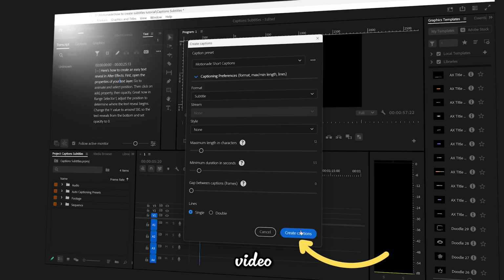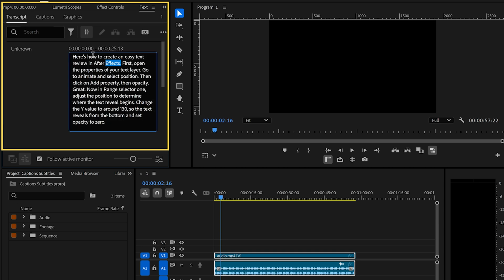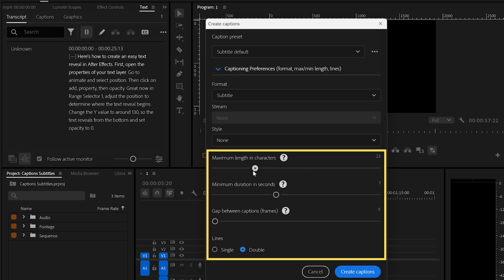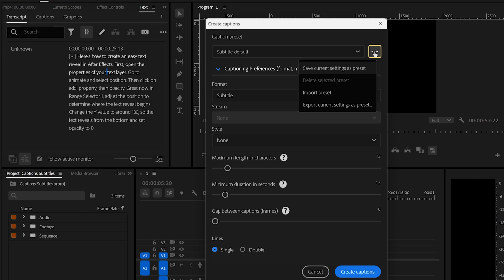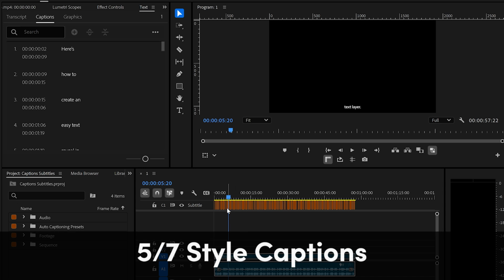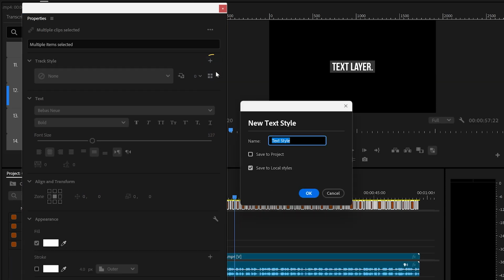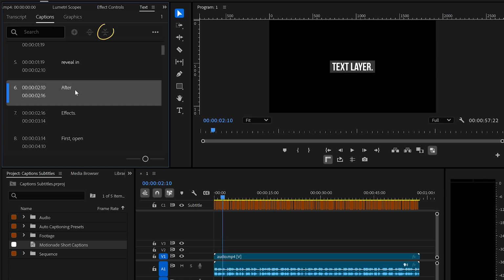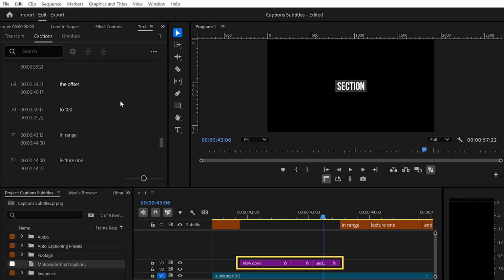How to Create Automatic Captions in Premiere Pro 2025 (Plus Save Templates)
In this tutorial I'll show you how to create captions/ subtitles in Premiere Pro 2025 and also how to save captions/subtitles templates to use in future projects.

📌 Timestamps:
00:00 Introduction
00:08 Captions Workspace
00:15 Transcribe Audio
01:00 Create Captions
02:17: Save Captions Preset
03:10 Create Style
03:50 Save Captions Style
04:41 Additional Tips
05:37 Outro